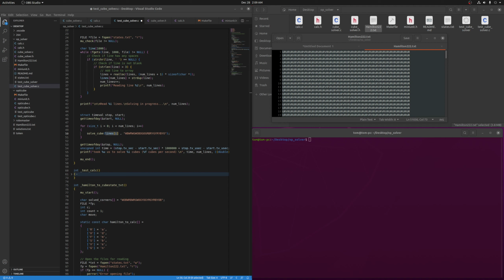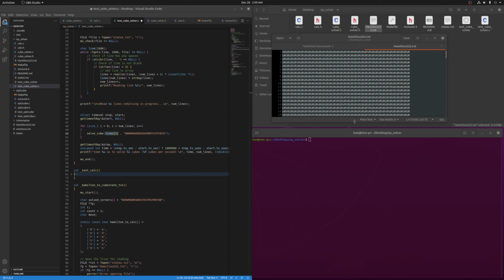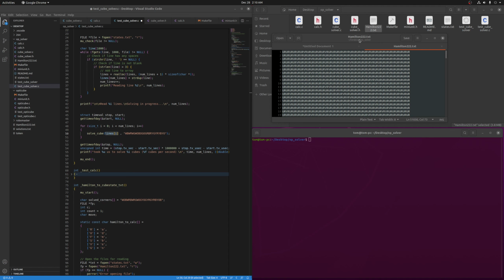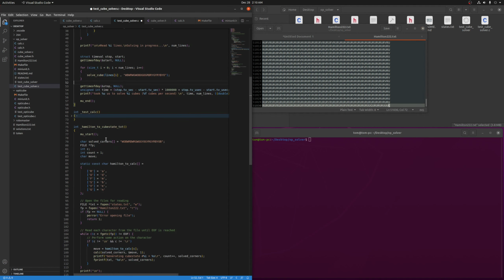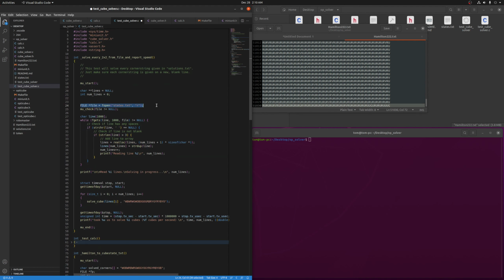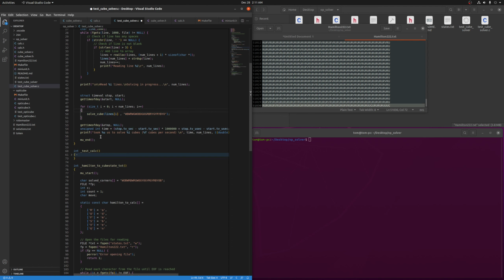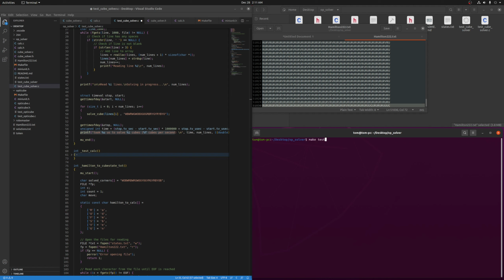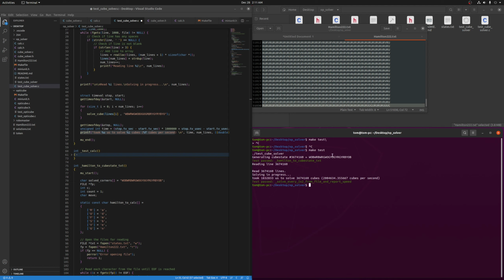Solving 2 MILLION Rubik's Cubes per second??? (An Extreme Demo of TKSolve)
In this video: a computer program solves every possible 2x2 Rubik's Cube in *under 2 seconds*!

TKSolve is a highly-performant Rubik's Cube Solving Program. It uses the Old Pochmann method, which means I can basically make the whole program one big lookup table (which is why it's so fast lol).

About me: I'm Tom, and I do tech, programming, and Rubik's Cube stuff. I average about 11 seconds on the 3x3 cube with a best time of 6.71 seconds.

I'm currently a Sophomore at Purdue's Computer Engineering program.